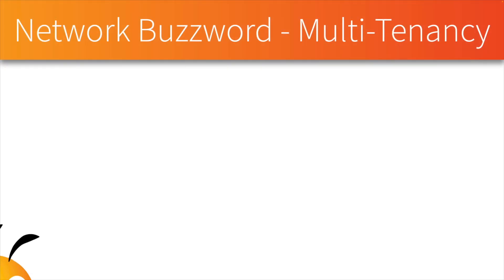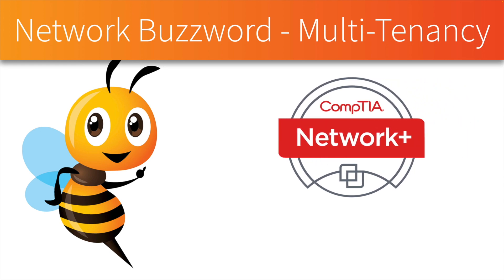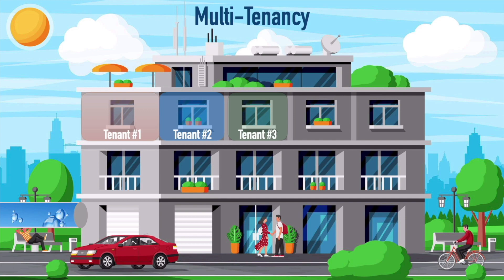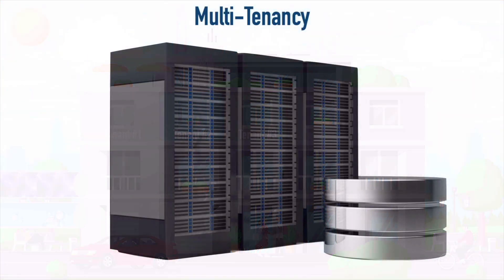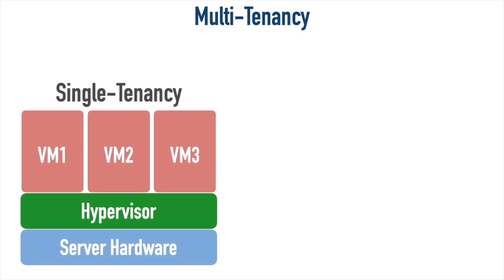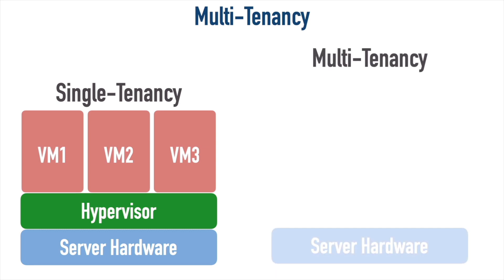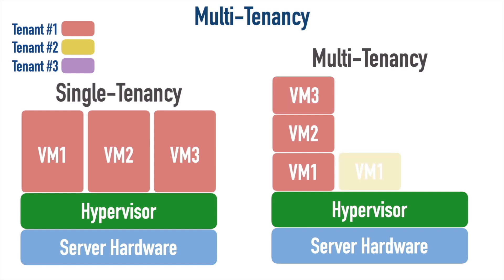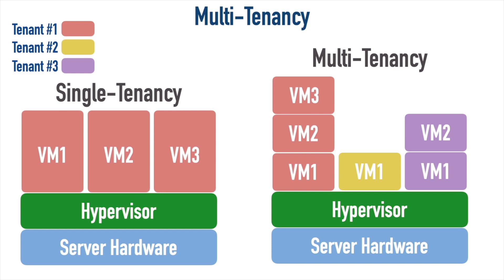Network Buzzword - Multi-Tenancy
Checkout our New FREE Guide
"4 Ways to Get Hands-On Practice for Your Cisco Exam"

The networking industry is full of buzzwords. So, to help IT professionals make sense of all the jargon out there, this video is the first in a series of short videos that unpacks a single term.

In this week's video, you'll learn to explain the term "Multi-Tenancy."